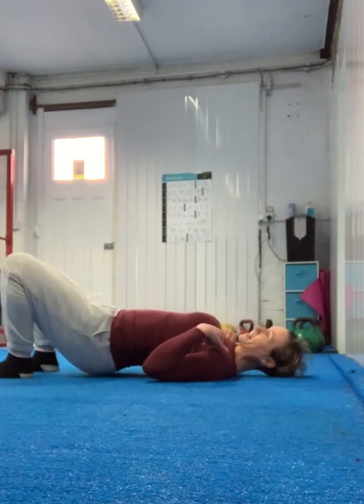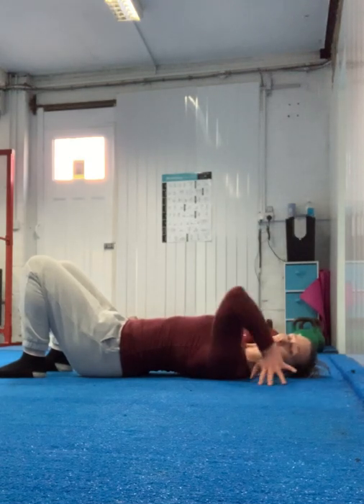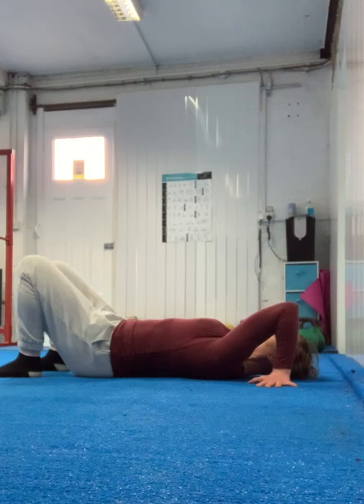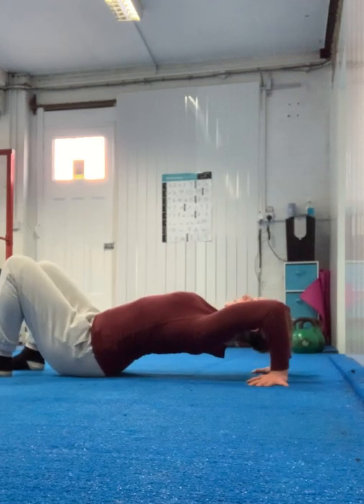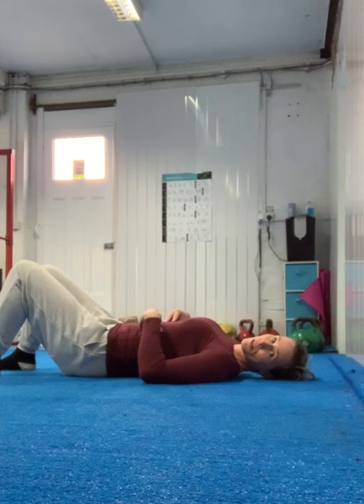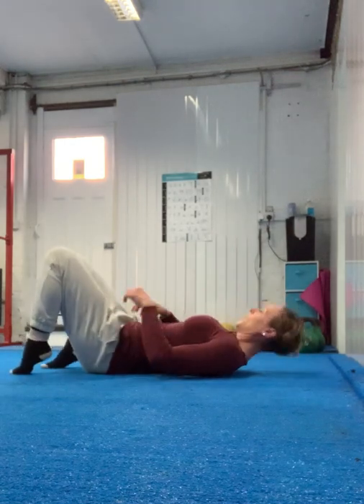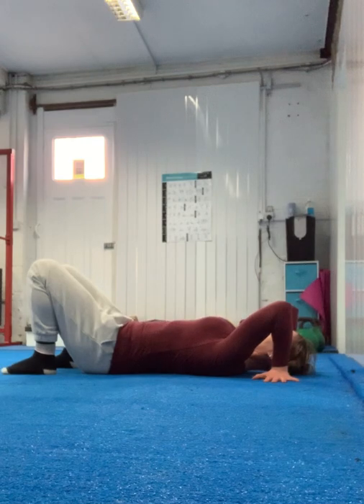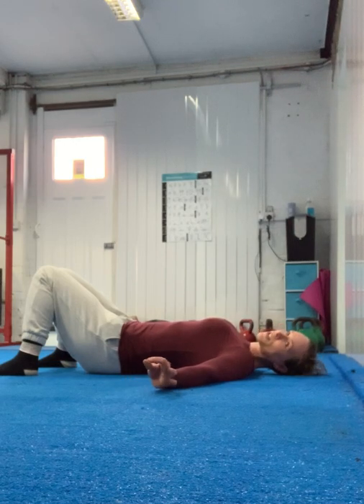Beginners Wheel Pose Yoga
Prop-free breakdown and tutorial to build up to a full wheel pose.